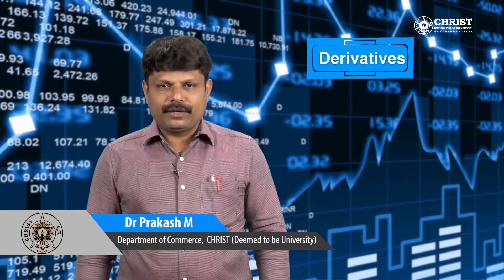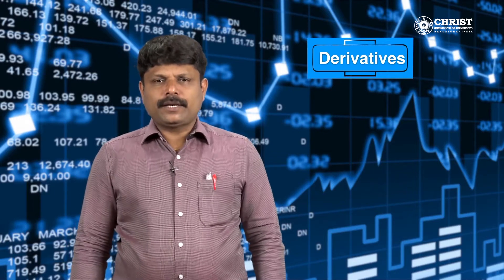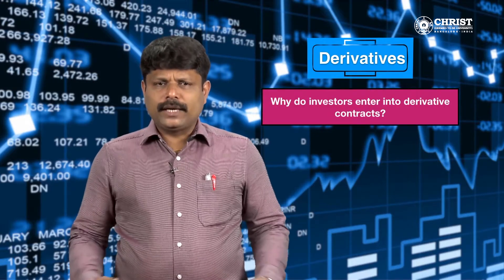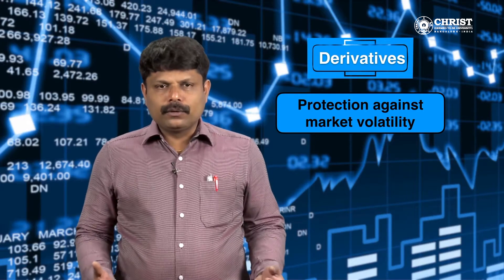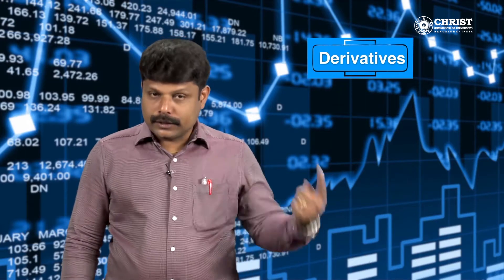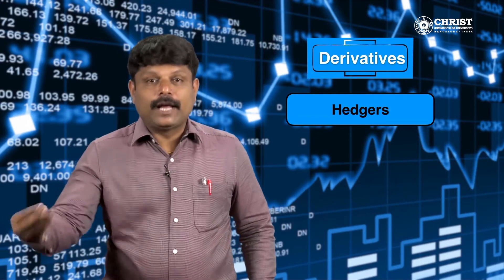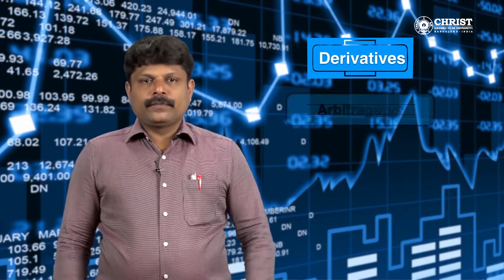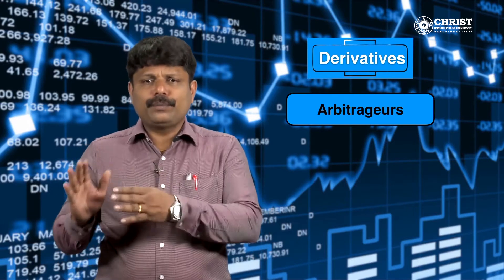Derivatives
Derivatives Dr. Prakash M, Department of Commerce, 2019-20